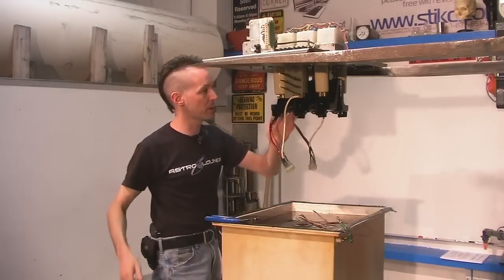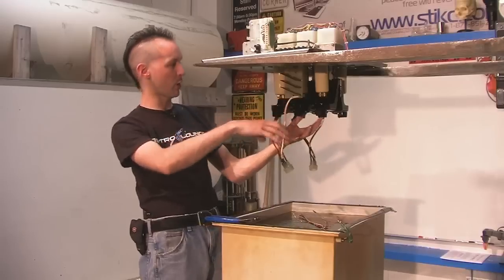HV Transformer Part 2: Equipment Autopsy #2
Chris takes apart a massive High voltage Transformer to see what's inside. This is part of a new series of segments called "Equipment Autopsy" in which we take a given piece of gear apart to explore it's operation and construction.